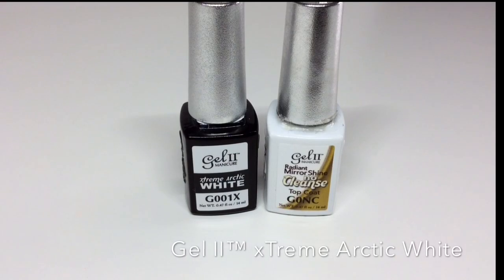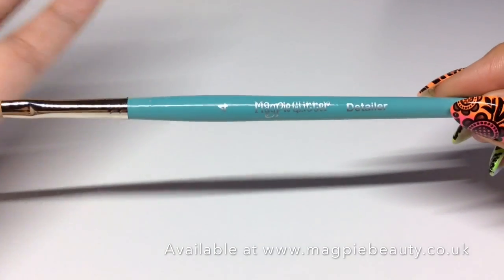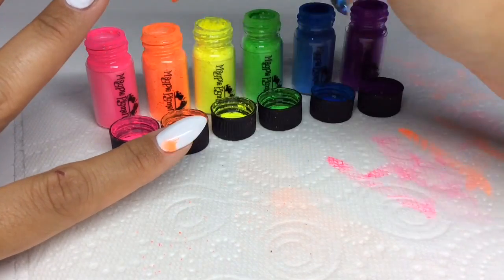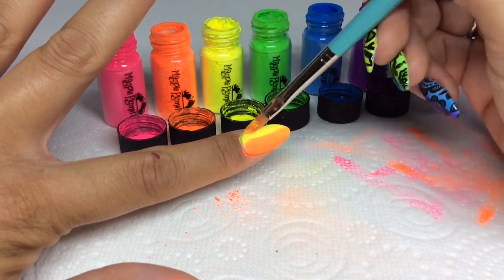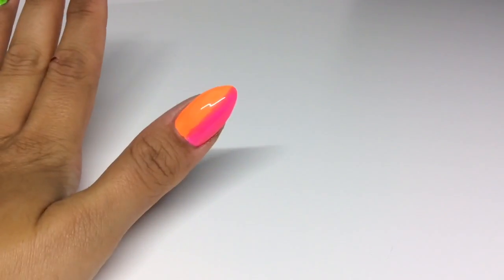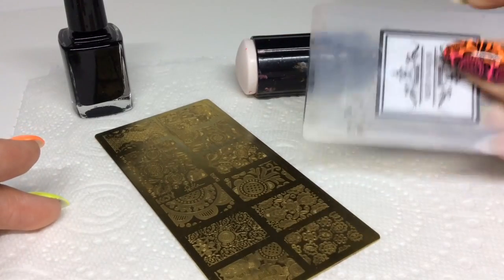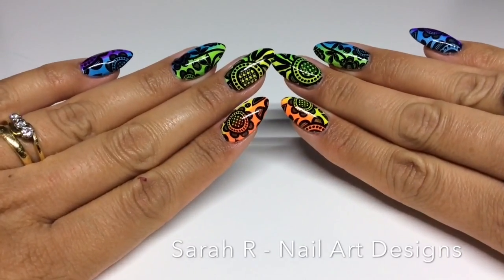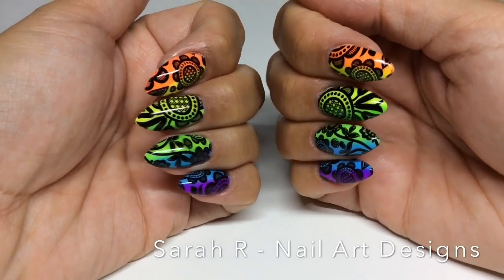Rainbow Neon Gradient Festival Nails! Gel II & Magpie Neon Pigments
**OPEN ME**

🎂 One Year Anniversary - Stamping Fun Friday🎂

**My favourite sculpting nail forms**

💅🏻BEGINNERS STAMPING LINKS💅🏻
Konad Stamper & Scraper

🌸MY FAVE MOYOU LONDON PLATES🌸
MoYou Pro XL 13
MoYou Princess XL 14
MoYou Pro XL 05
MoYou Sailor XL 05

🎥MY FILMING PRODUCTS🎥
iPad Mini 3
Daylight Manicure Lamp